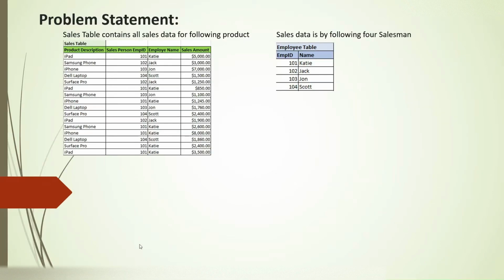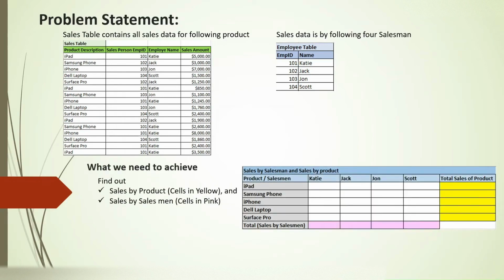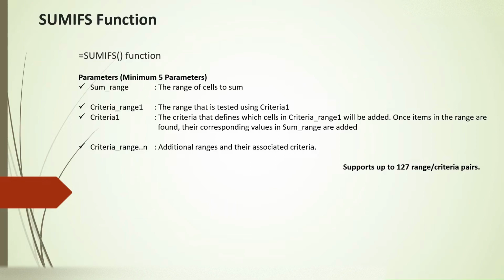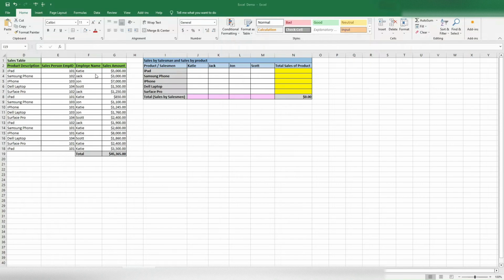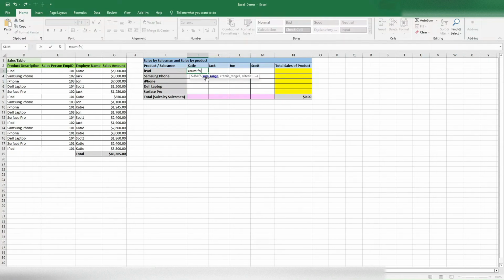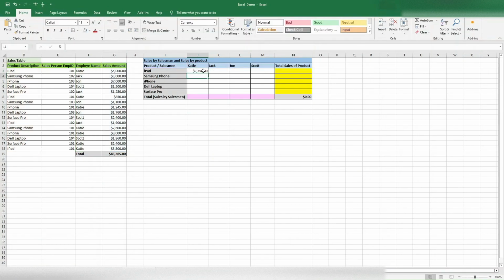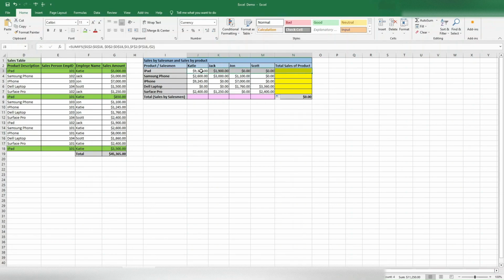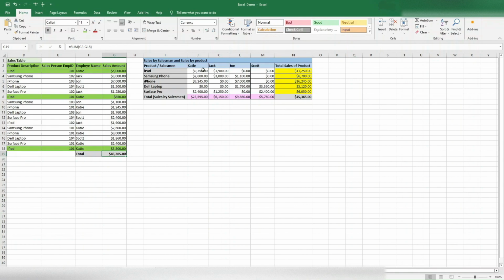Microsoft Excel : SUMIFS Function Explanation and Demo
SUMIFS Function is a very powerful function in Microsoft Excel
This video explains it with simple demo